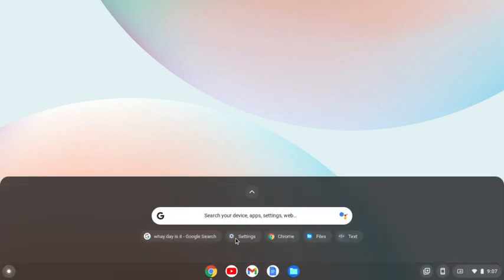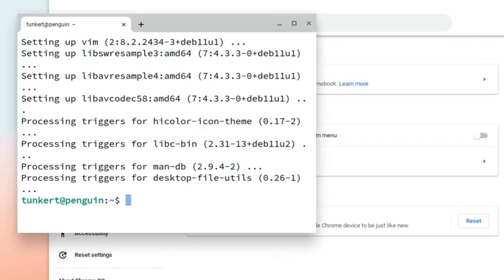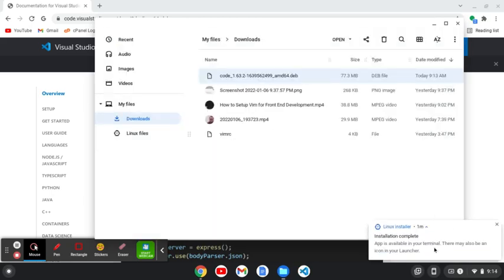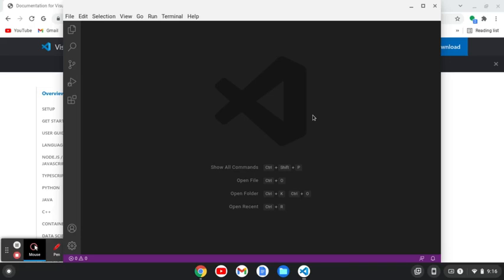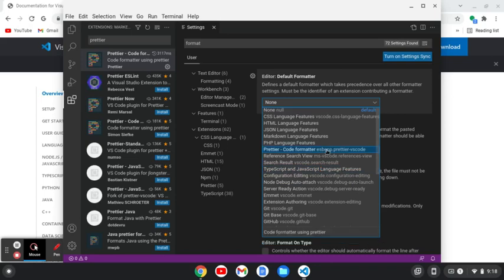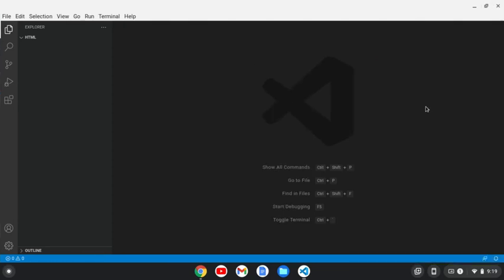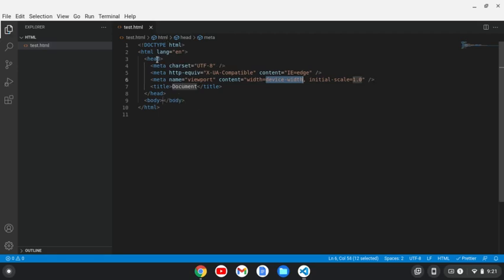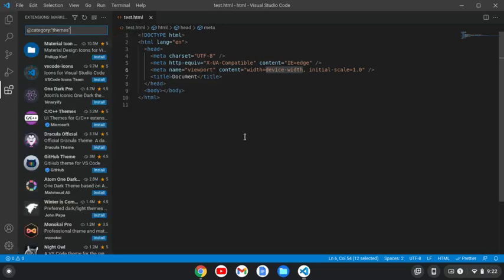Visual Studio Code on a Chromebook for HTML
This video shows you how to install and setup Visual Studio Code on a Chromebook for front end development. In the video I show you how to create a project folder, create an html file, and install an extension, prettier, that helps with html formatting.